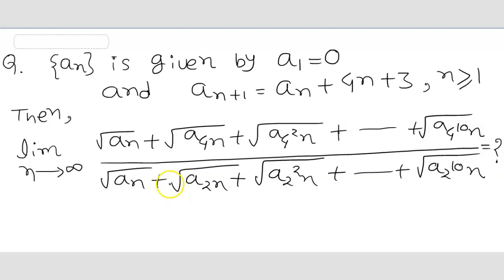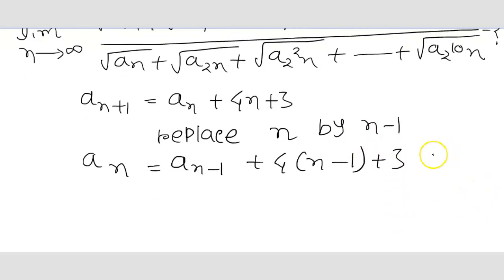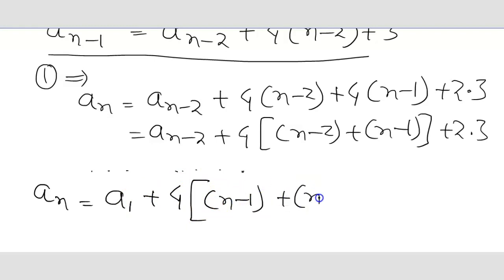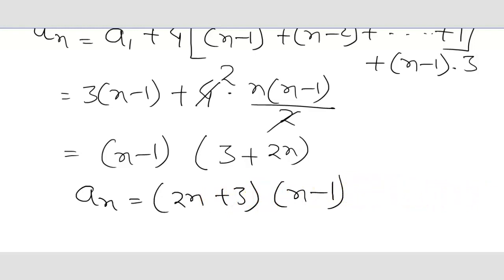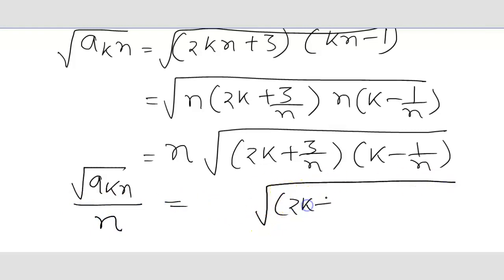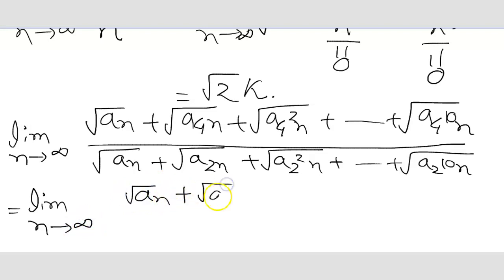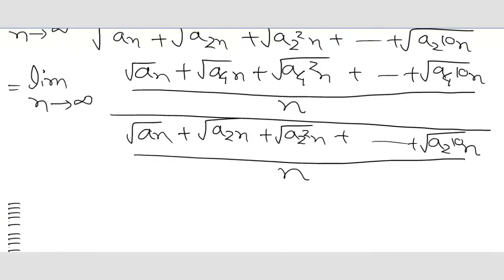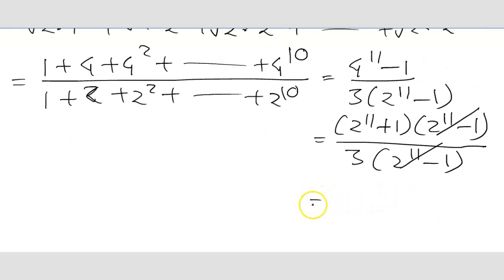An interesting sequential limit problem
In this video we are going to find an interesting limit of  a sequence. The sequence is given by a recurrence relation and then there is also some other properties of limit which we have to apply in this case.